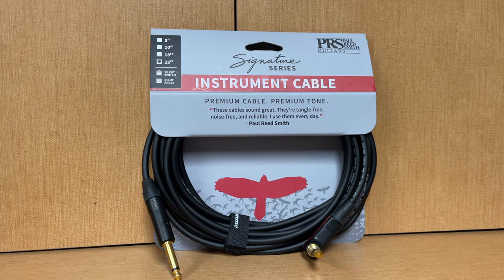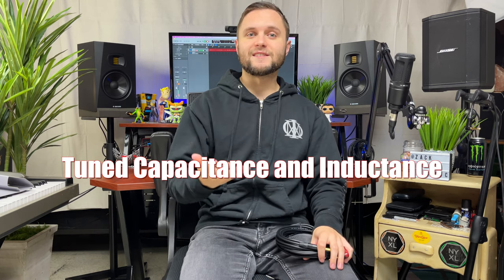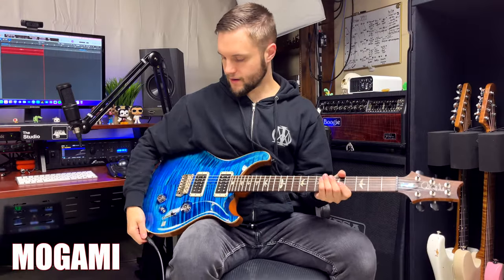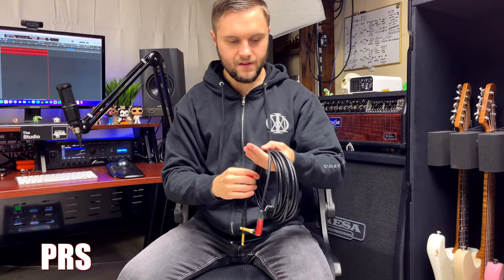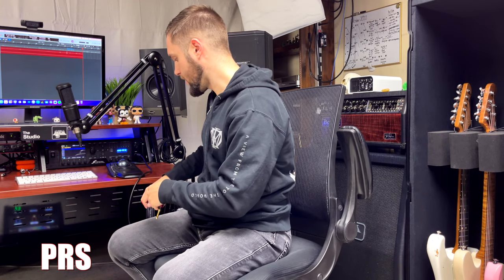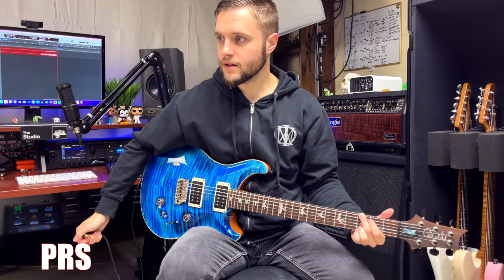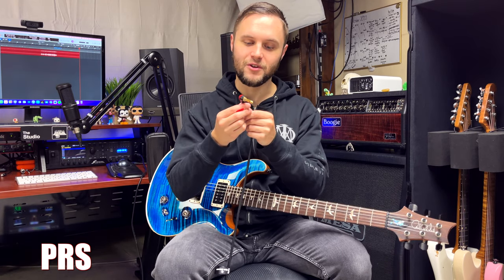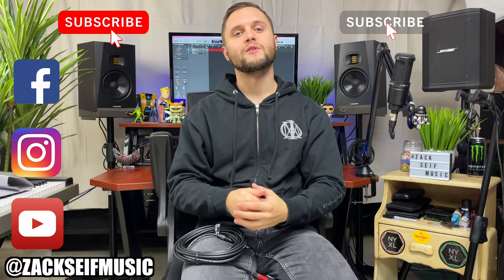Why I spent $100 on a GUITAR CABLE || PRS Signature Silent Switch Cable Honest Review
Today we take a look at a $100 Guitar Cable from Paul Reed Smith and see if it’s worth the price tag!

GEAR USED IN THE VIDEO:
PRS Custom 24-08
Daddario Strings
Dunlop Picks
Mogami and PRS Cables
Audio Technica AT2020
Focusrite 18i20

All video shot on my iPhone 12 Pro Max